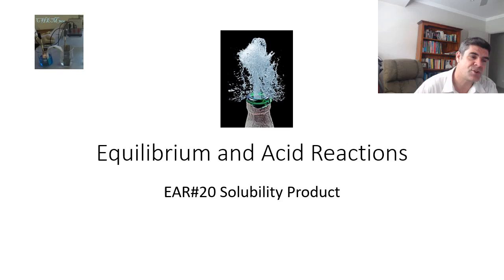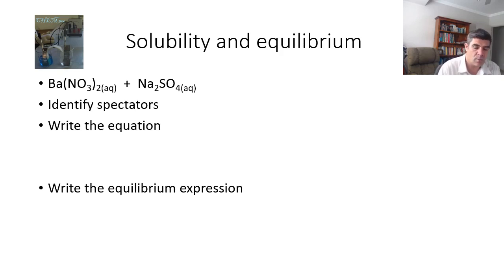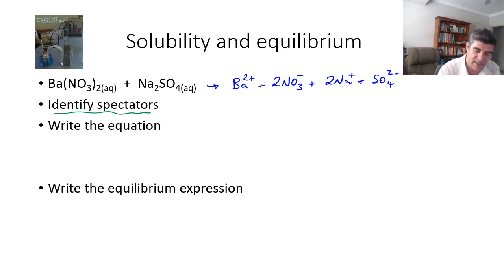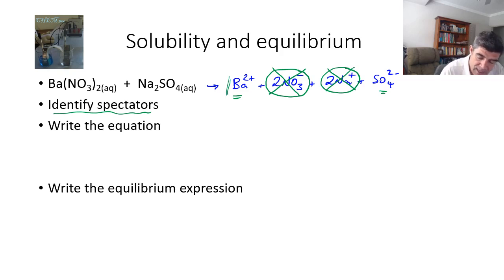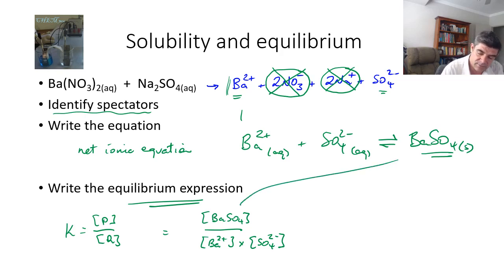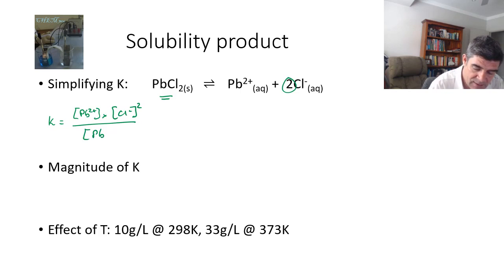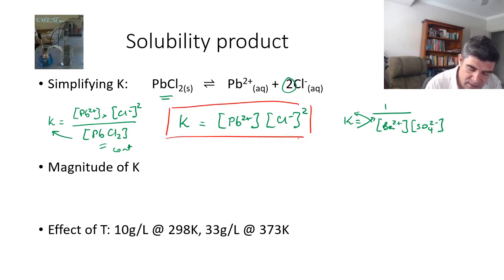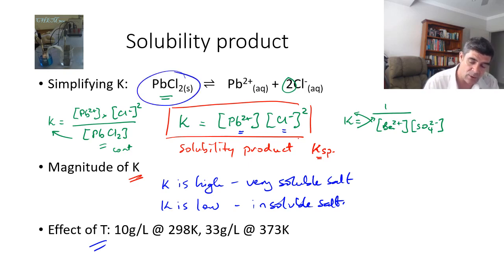EAR#20 Solubility Product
Solubility Product